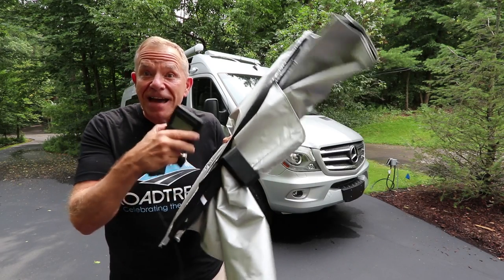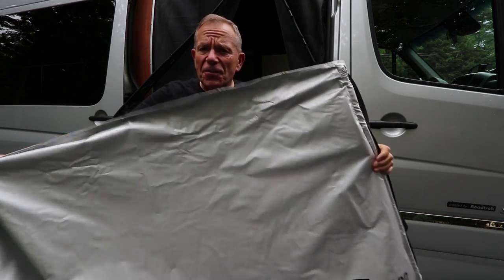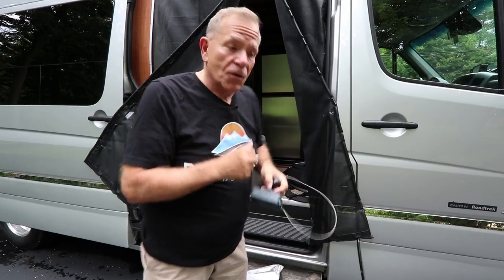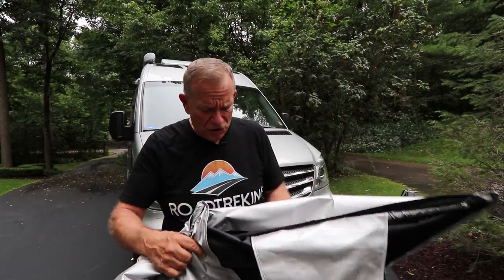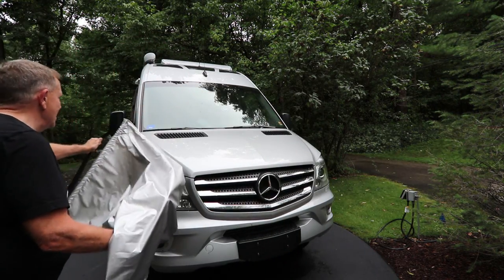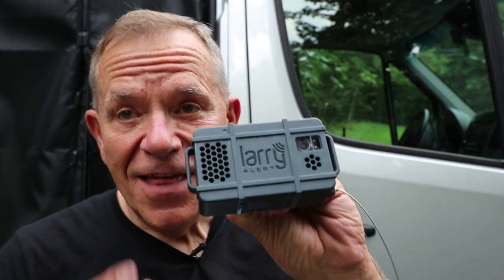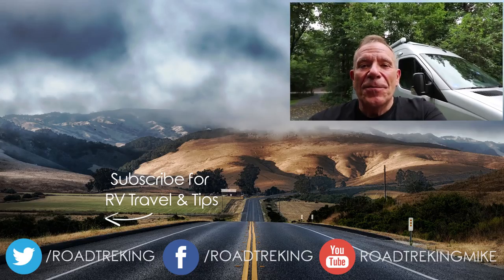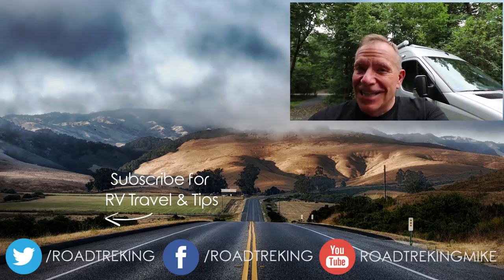Hit or Miss? 3 RV Product Reviews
I get sent lots of products to try out that suppliers and marketers think may interest our RV Lifestyle Channel viewers. My only rule is: If I review it, I tell it like it is! So here are three products I just tried out on my RV.

The MT50 remote solar meter
Watch the video to see whether they were a hit or miss for us in our Sprinter-based Class B motorhome.

To see a master list of all the products, apps, gadgets and gizmos that we mention on the blog, podcast or here on the RV Lifestyle Youtube Channel, go We update the list regularly as we try or hear about new stuff of interest to RVers.